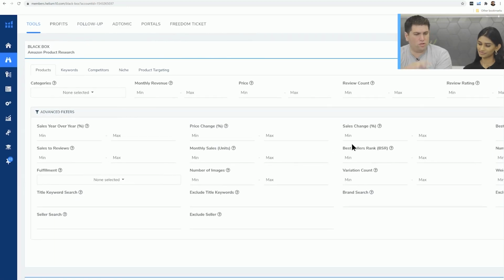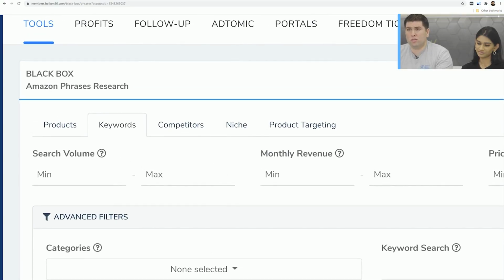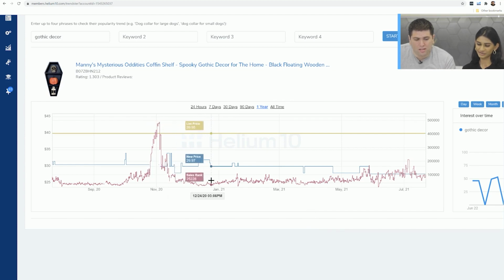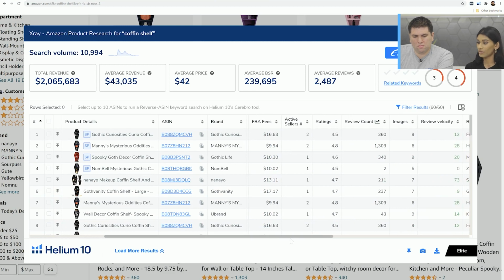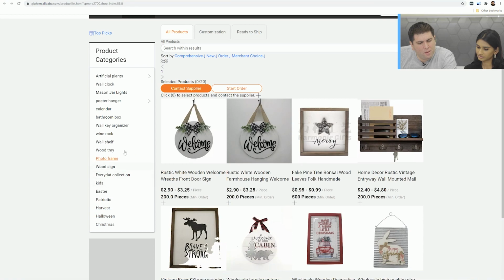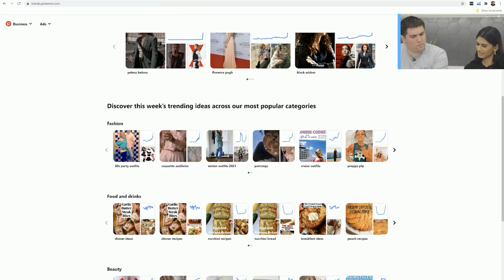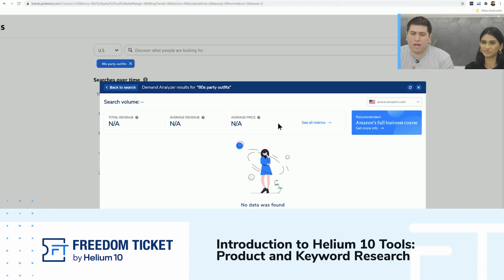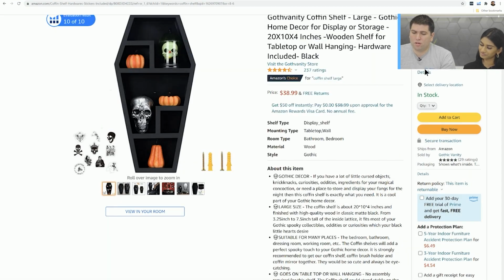Learning Hub 4.2